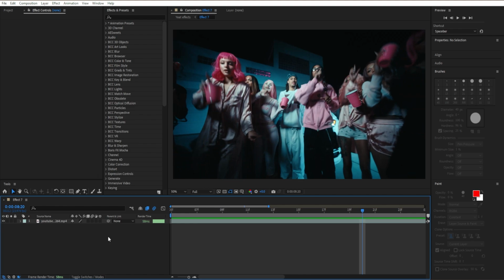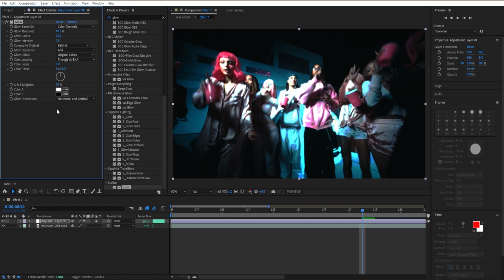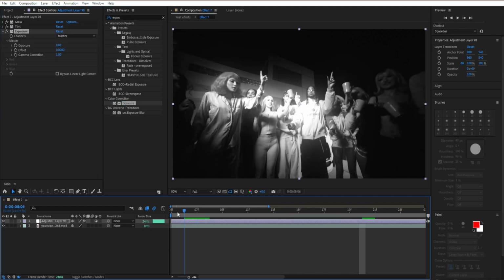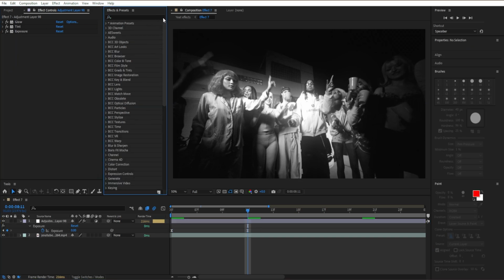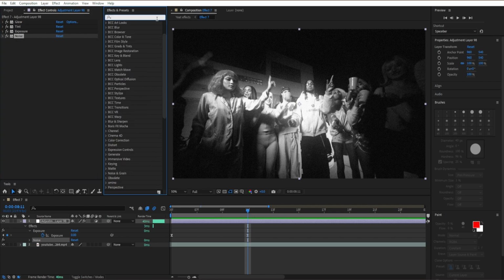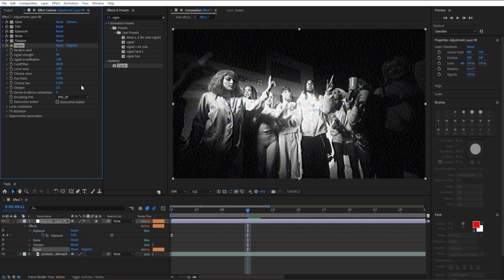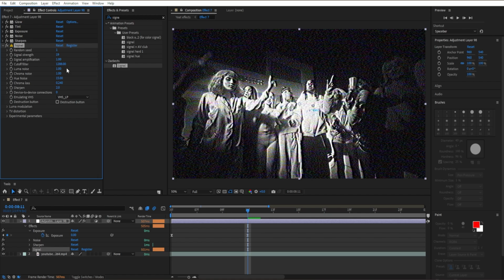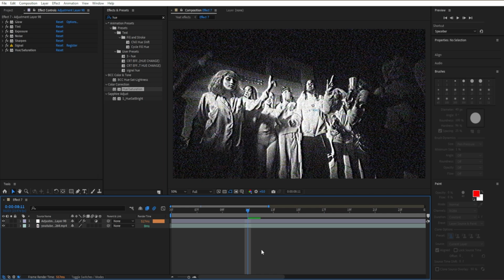Grunge VHS Effect - After Effects Tutorial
In This Video I Went Over Step-By-Step to Create An Grunge Dark VHS Effect in After Effects! This Transition is Perfect For Those Who Want To Elevate Their Edits/Music Videos.